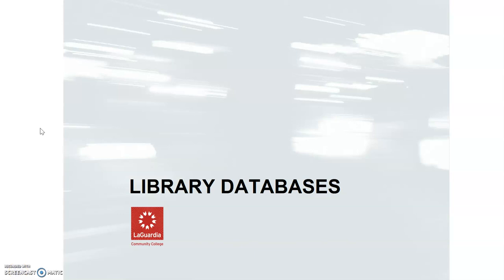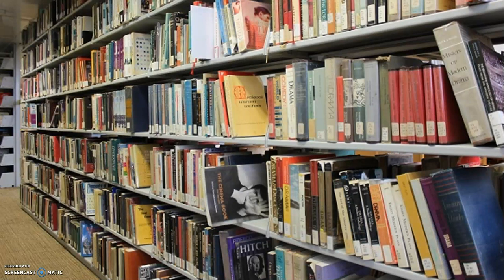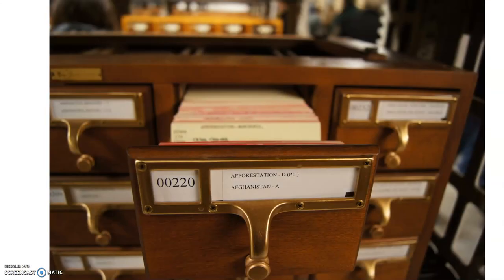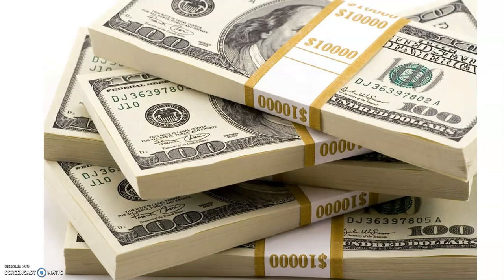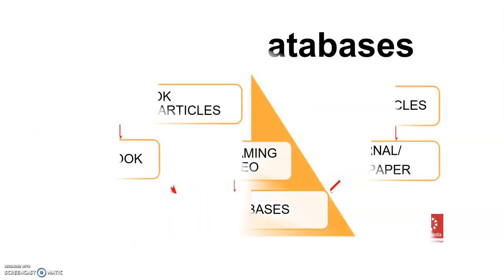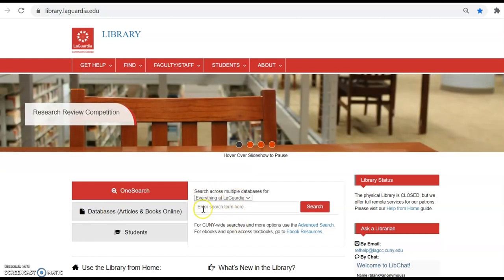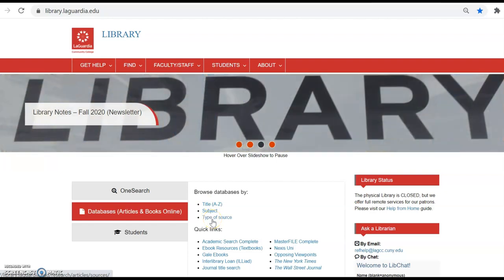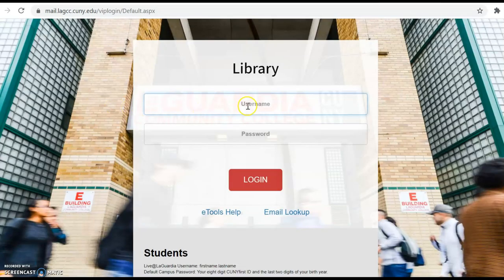Two-Minute Videos: What is a Library Database?